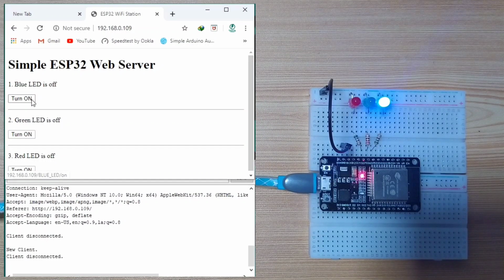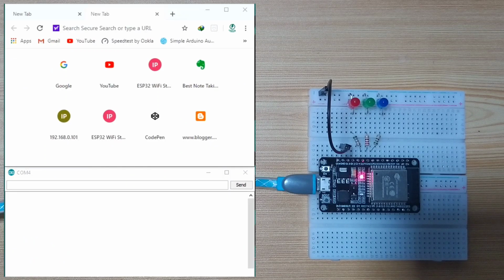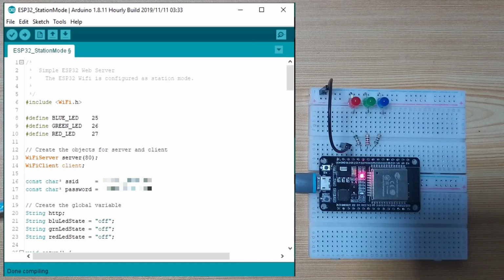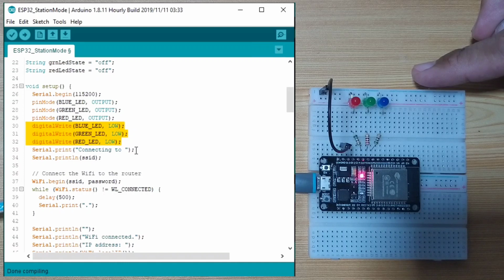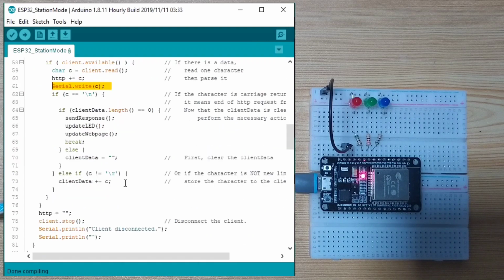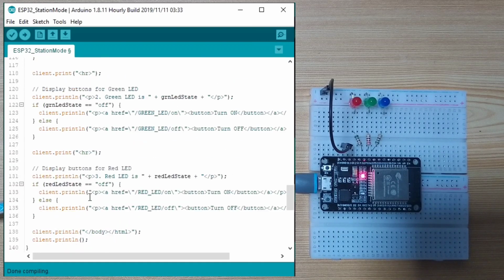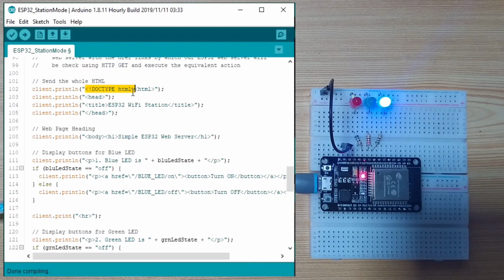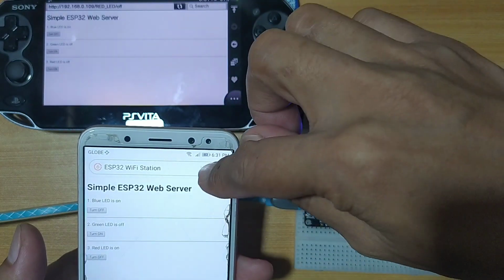Tutorial: ESP32 Web Server | ESP32 WiFi Station Mode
In this video, you will learn how to use the ESP32 to host a webpage for controlling something like your lights, appliances, etc in your home.

The ESP32 is configured to station mode (STA) so this needs a wifi router in between.